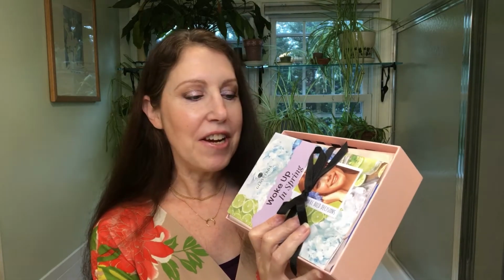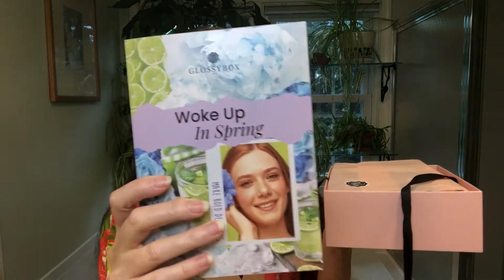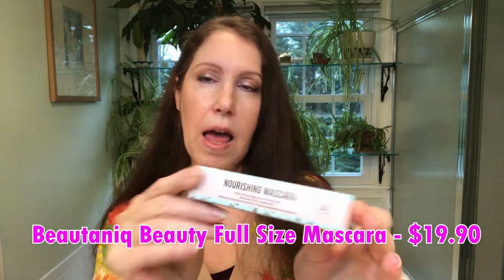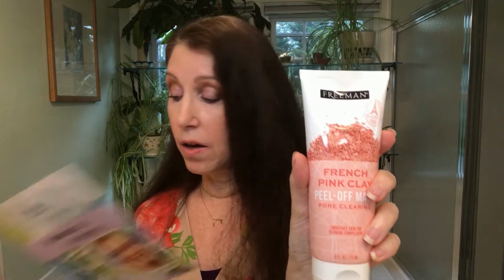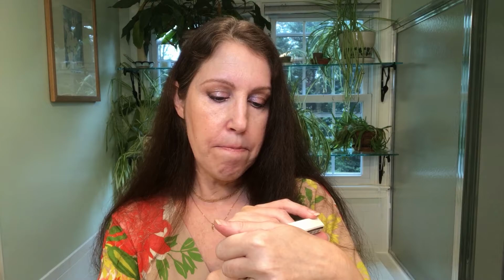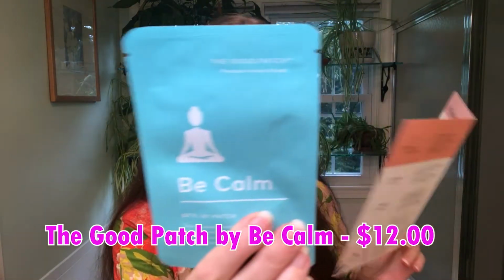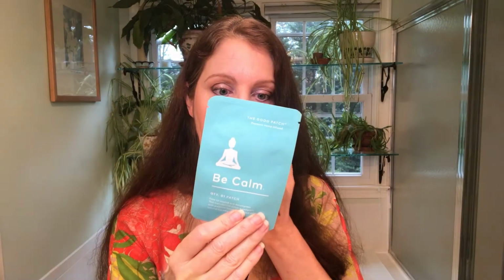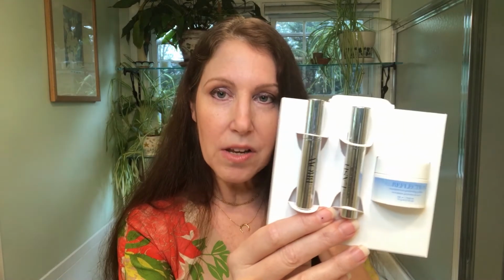US Edition Glossybox April 2021 // Make-up & Skincare // Awesome Month!!!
I love interacting with you in the comments and do want to hear your opinions.